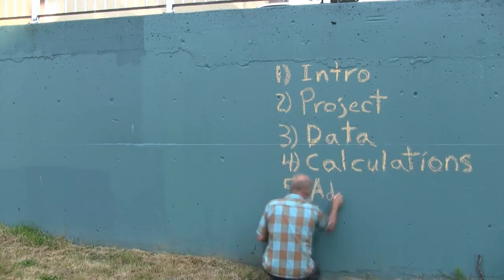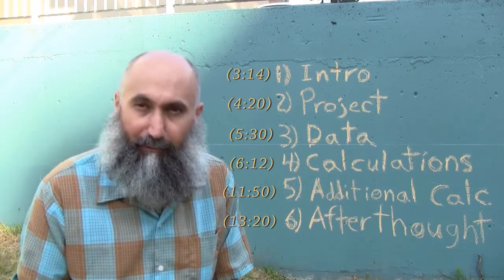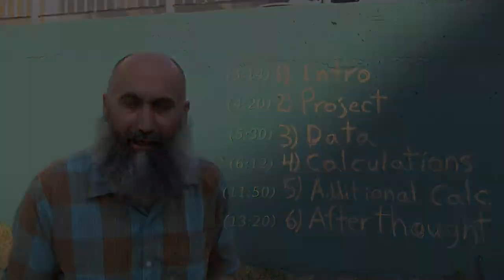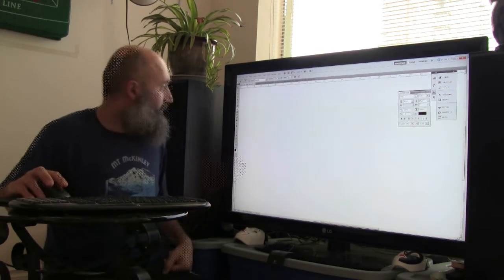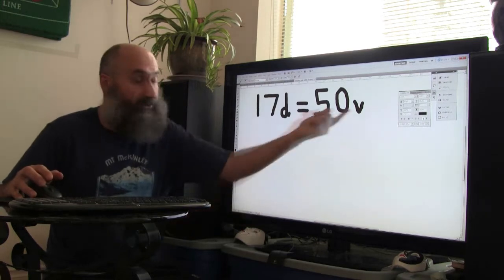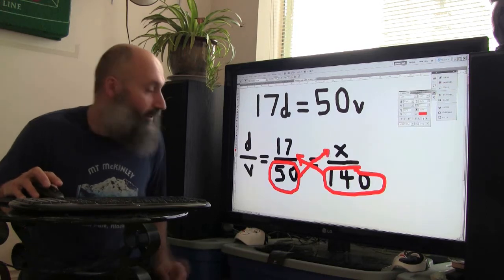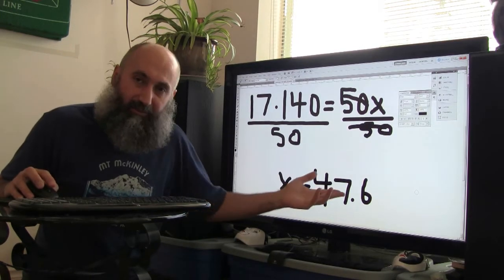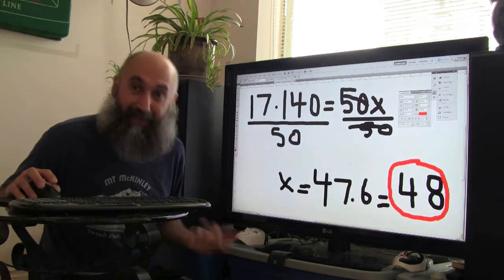Personal Finance: Time Management, Using Ratios to Track Your Projects (Math in Real Life)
Peace,